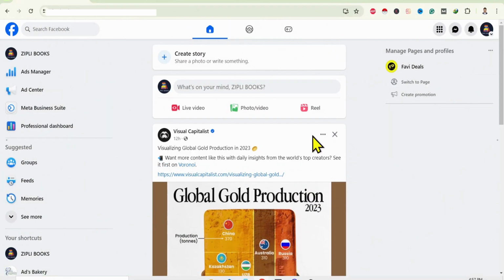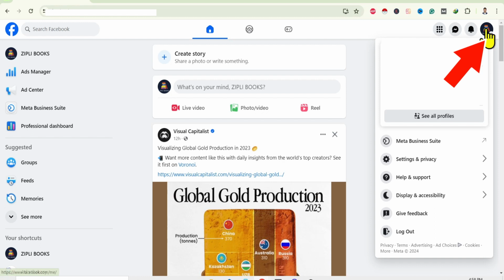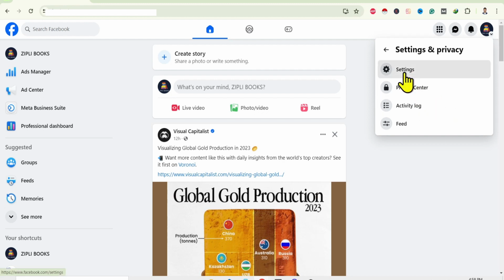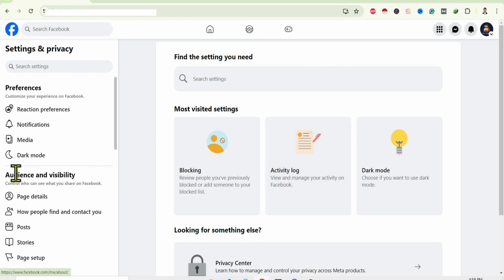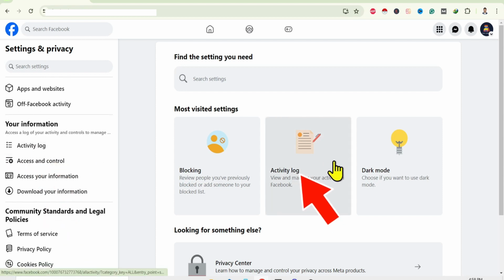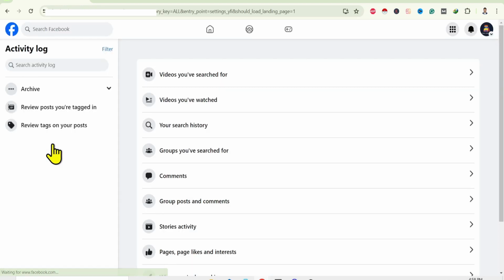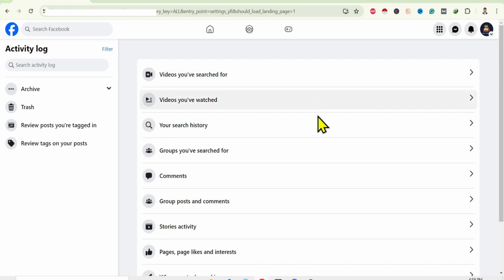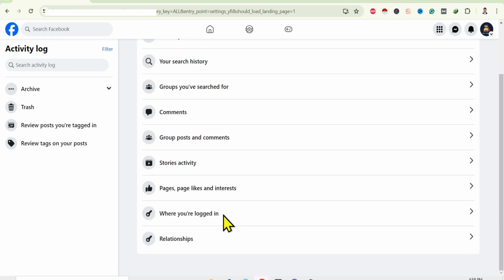How to See Recently Watched Videos on Facebook | Step-by-Step Guide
Curious about your recently watched videos on Facebook? Learn how to easily find and view your recently watched videos on Facebook with this step-by-step guide. Discover a quick way to access your viewing history and revisit your favorite videos!

👉 Explore more!